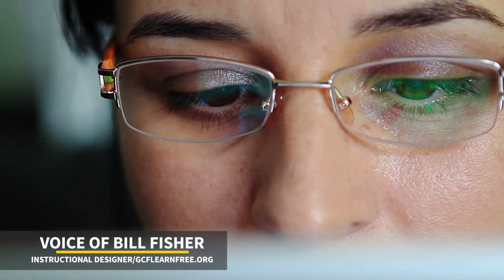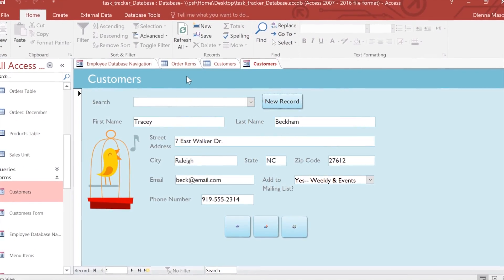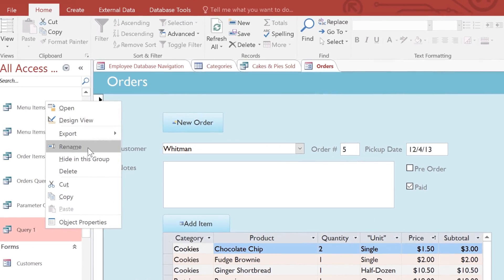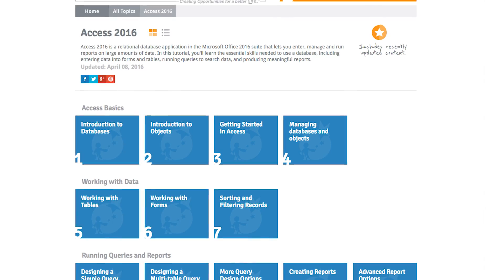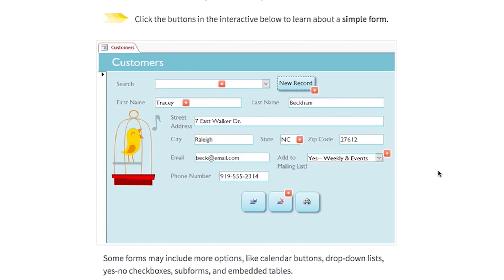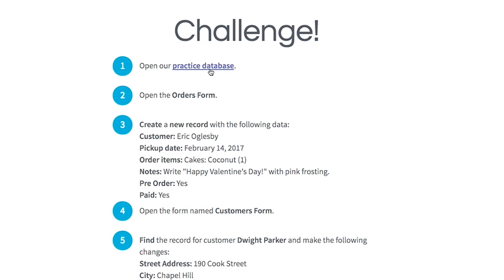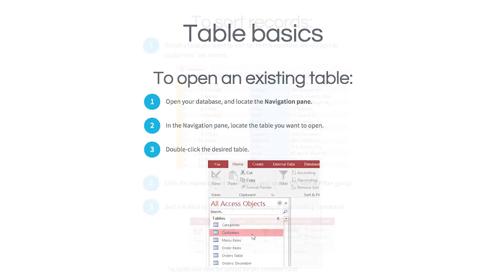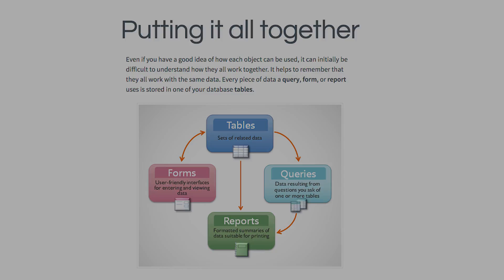New Course: Access 2016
Access 2016 is the database application in the Microsoft Office 2016 suite. for our text-based tutorial.

This video series will show how the powerful tools in Access 2016 can be used for creating forms, queries, and reports.